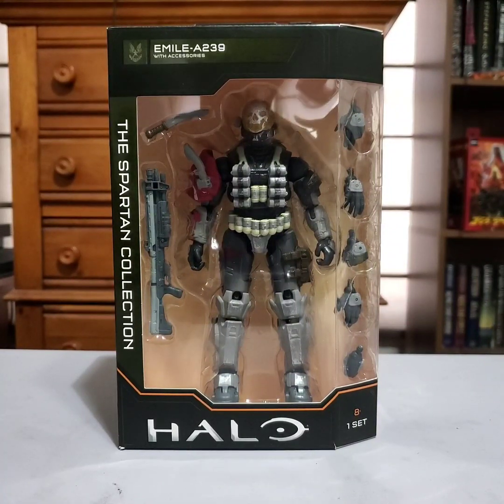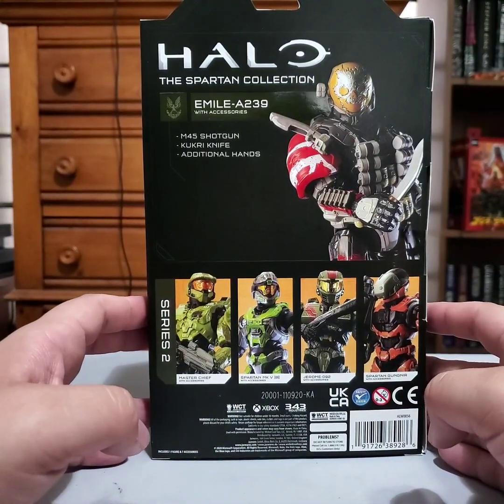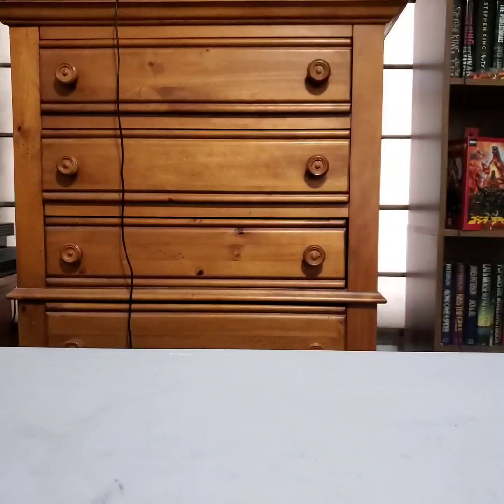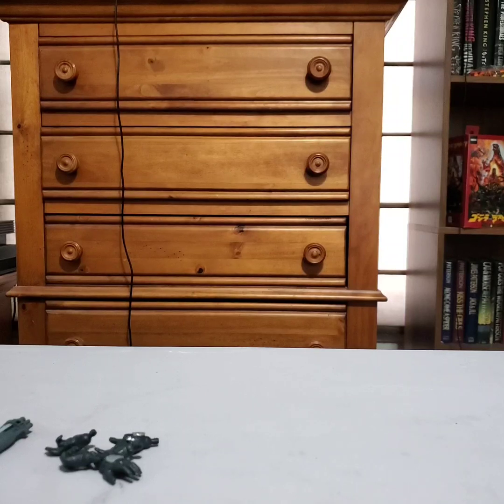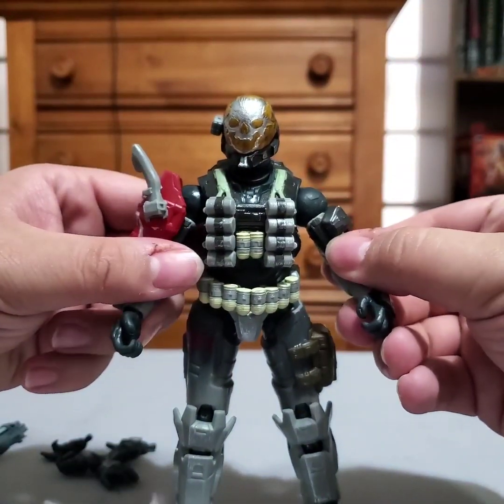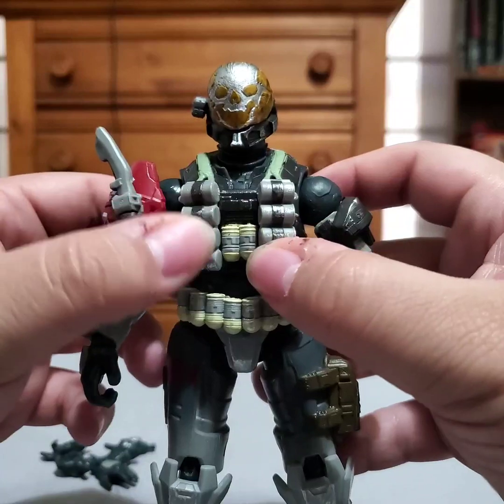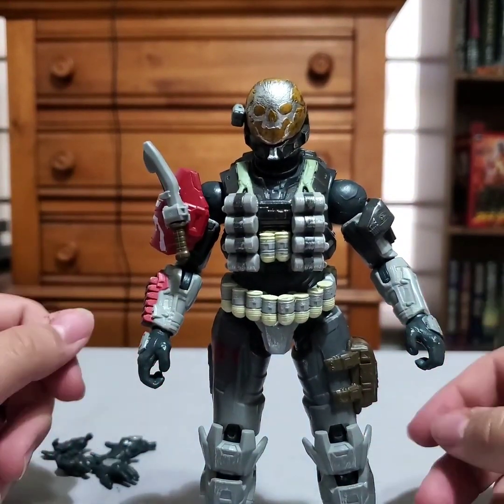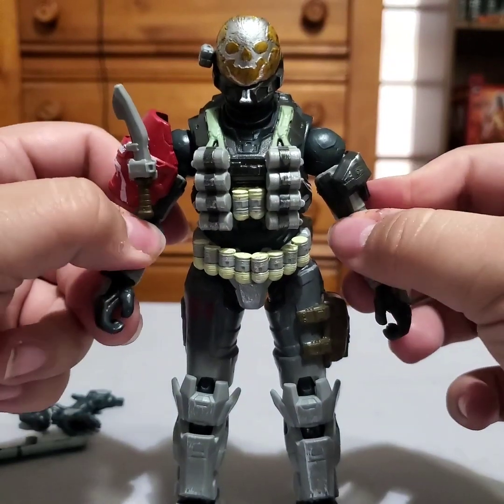Halo Spartan Collection Emile Unboxing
A quick look at the spartan collection Emile figure.